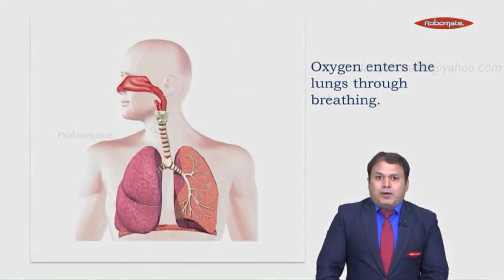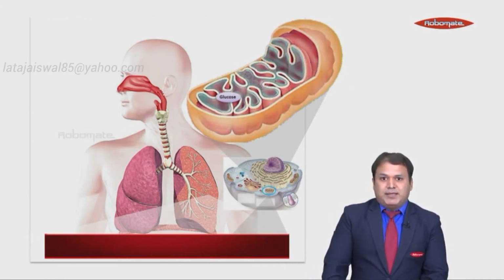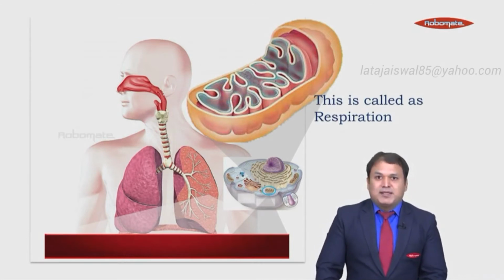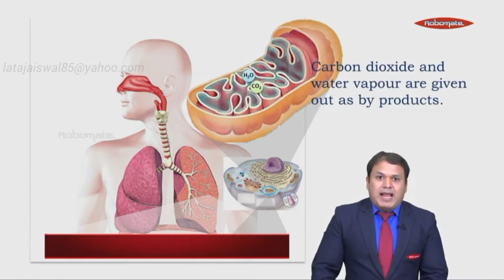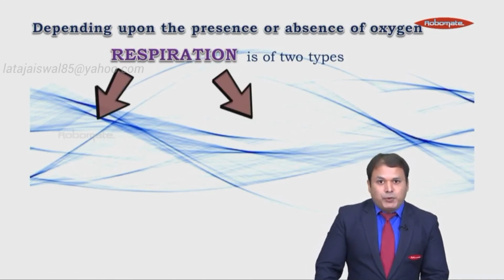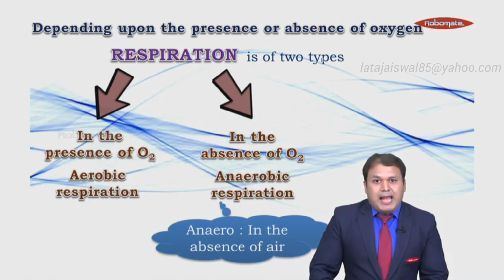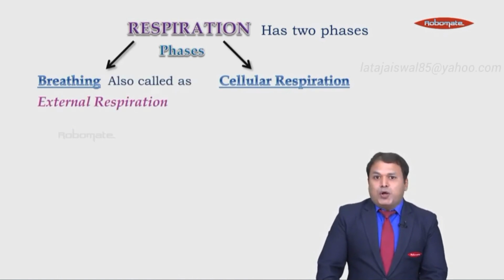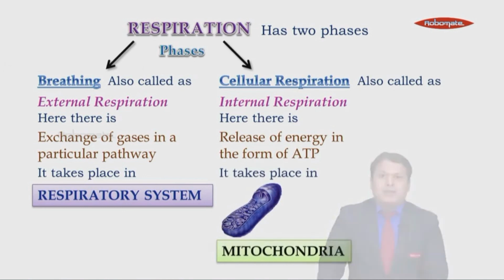Part 9,life process cbse